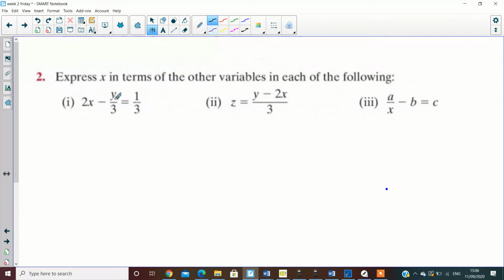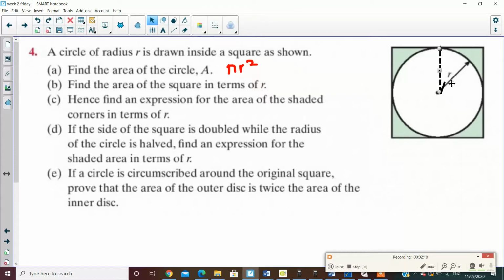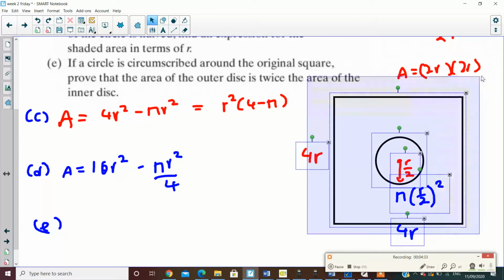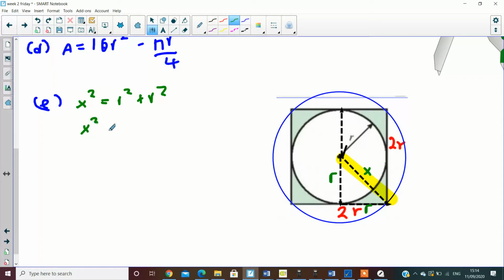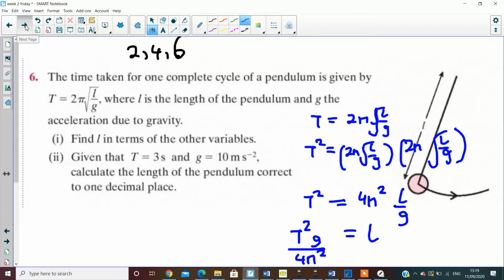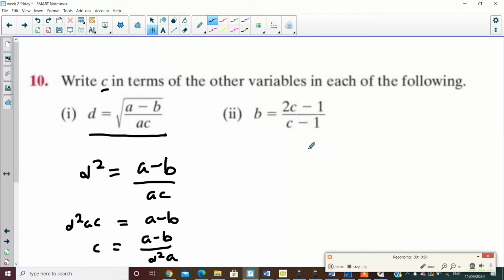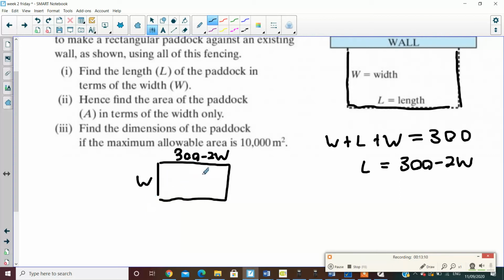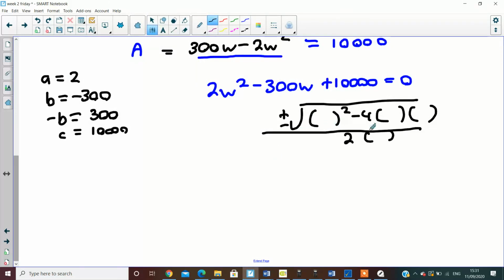5hons 1 7 q2q4q6q8q10q12